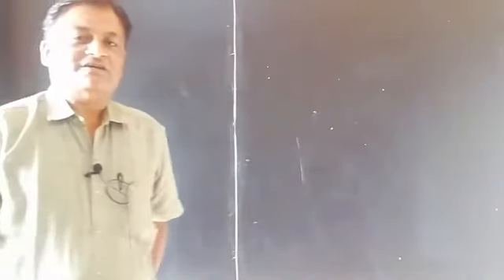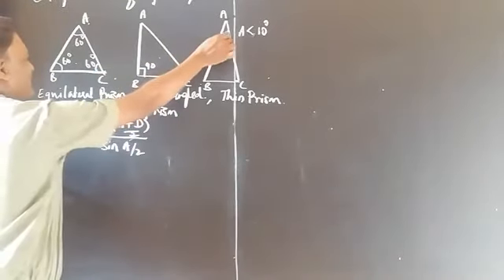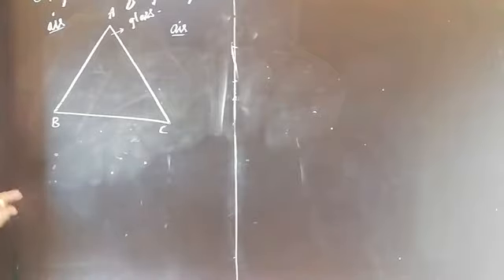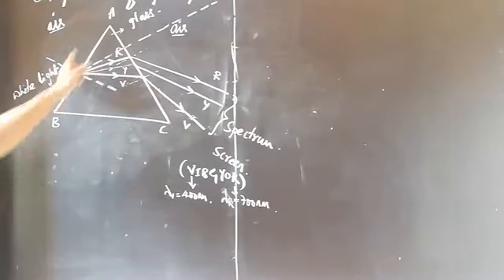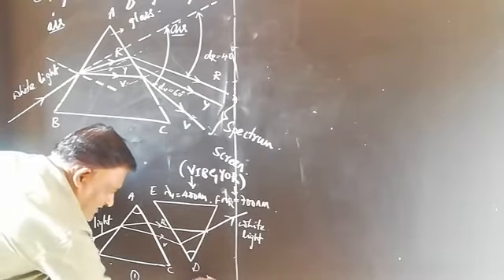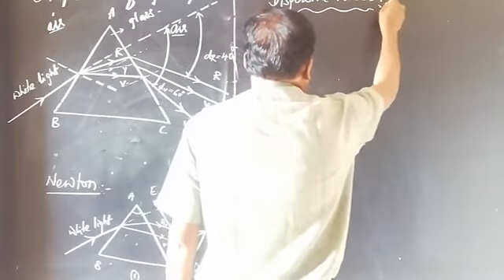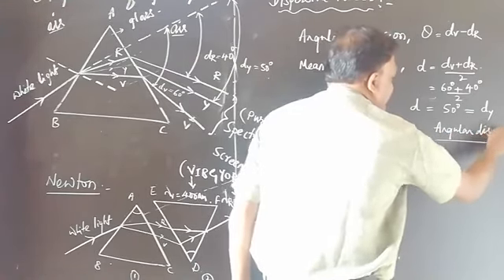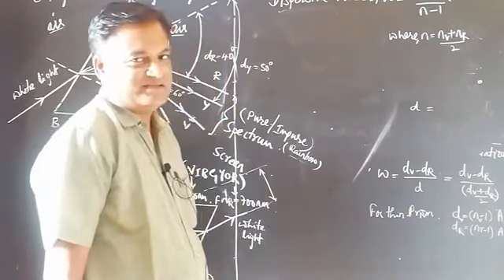Ray Optics and optical instruments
Dispersion of light by Prism